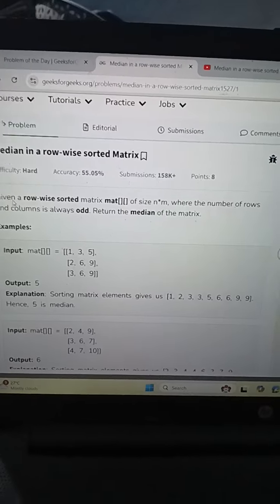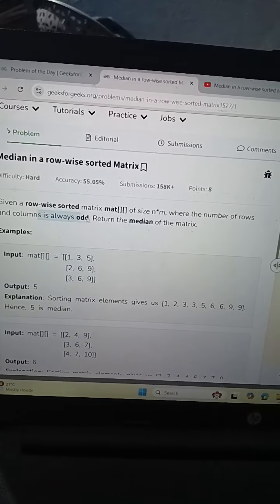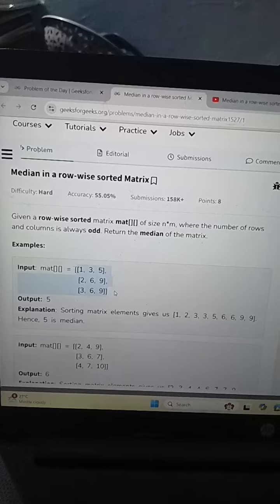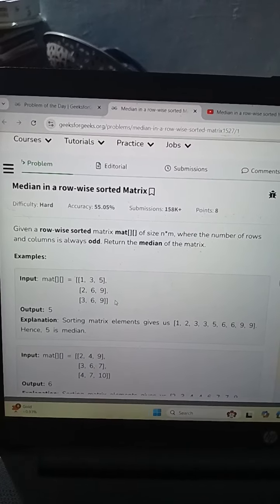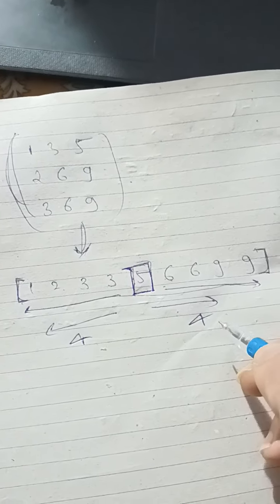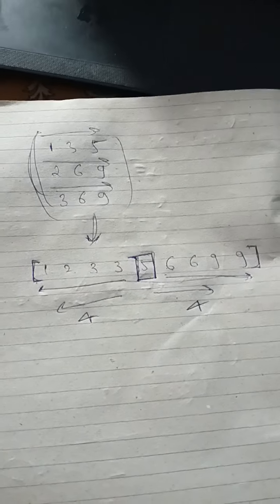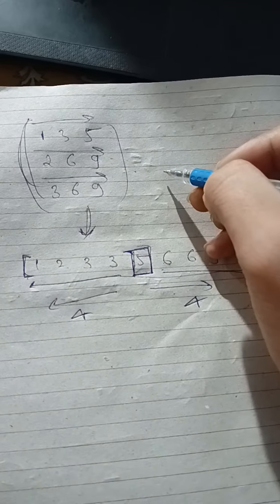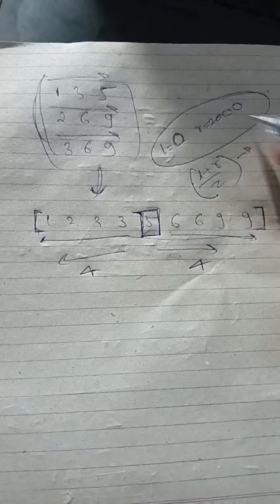22nd August 2025